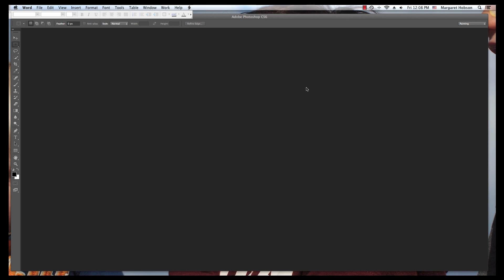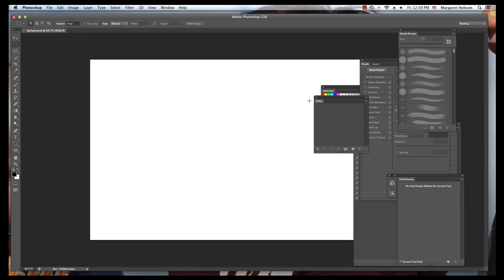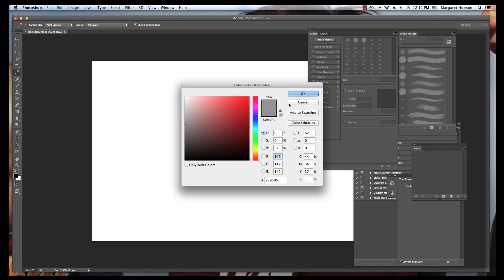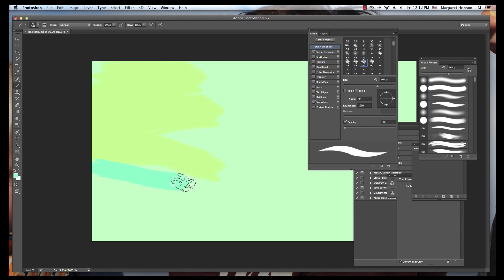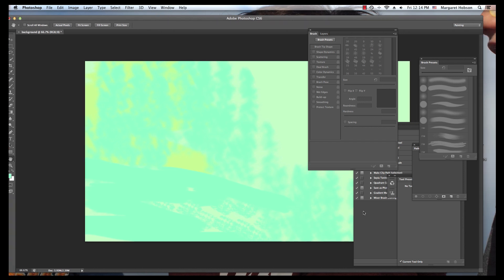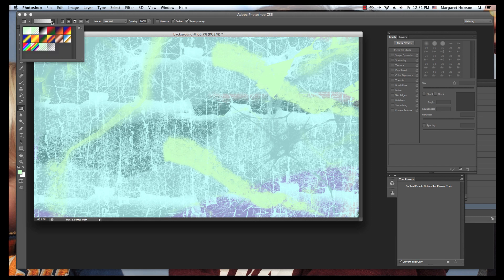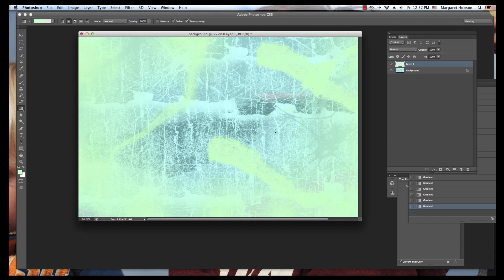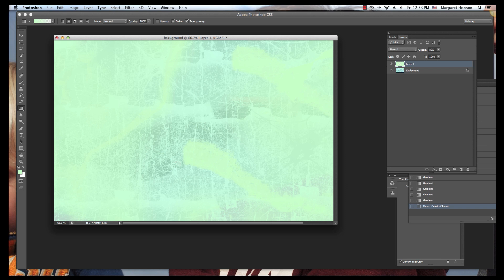Creating a Background for a Website in Photoshop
Working in Photoshop you can create some interesting backgrounds to work with in designing a website.  In this video I will show you one example of a background and provide you with some ideas to think about as you begin to design your website.